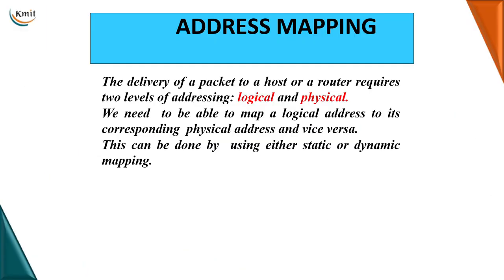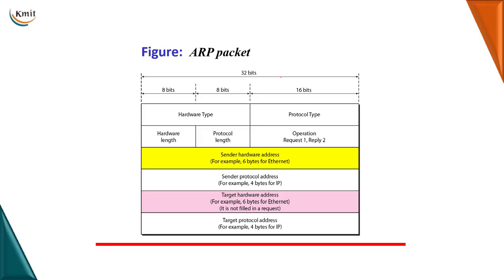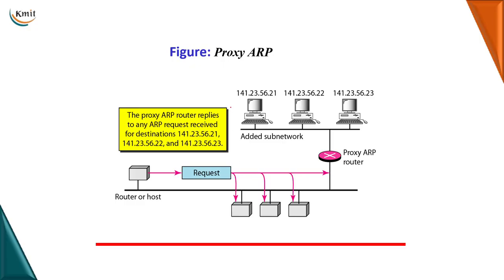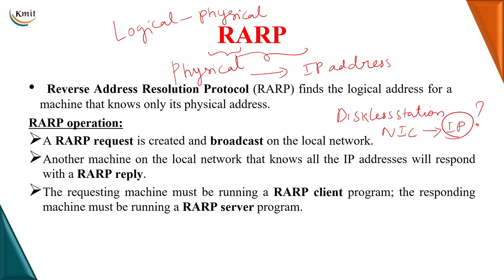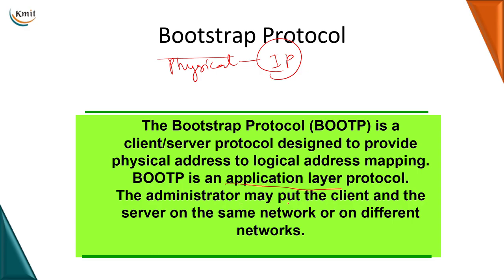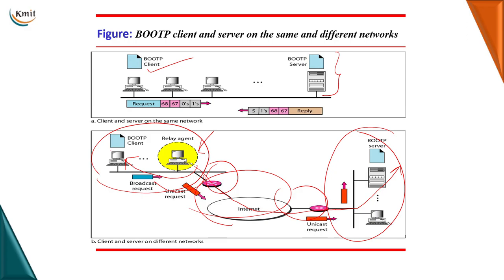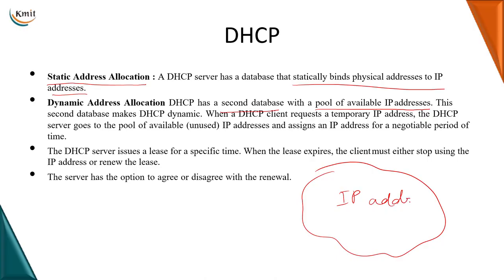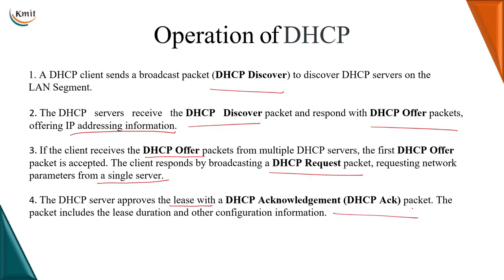CN UNIT 3 TOPIC 6 ADDRESS MAPPING